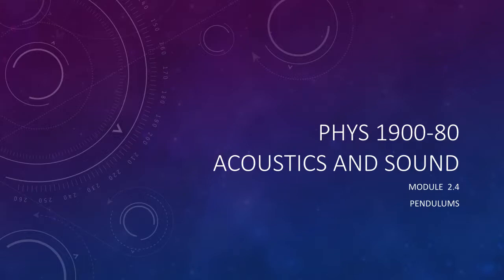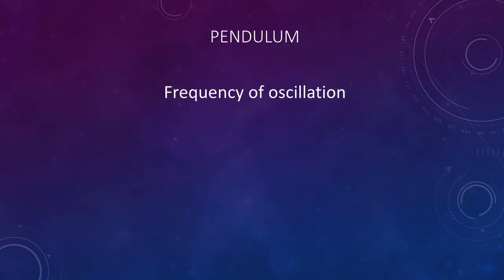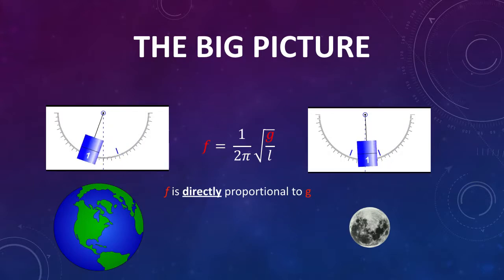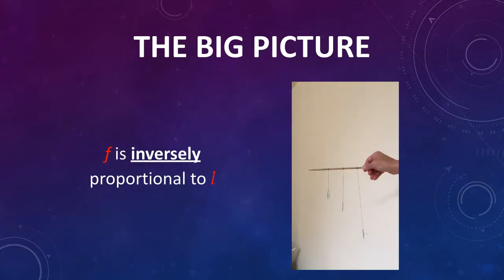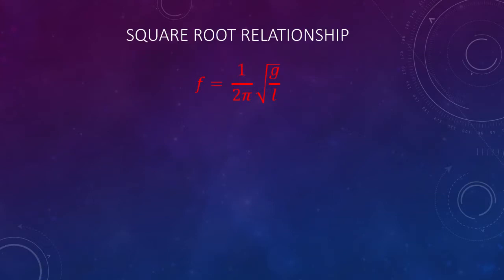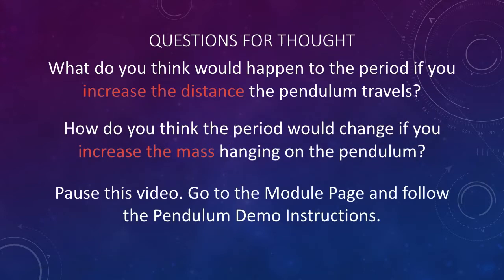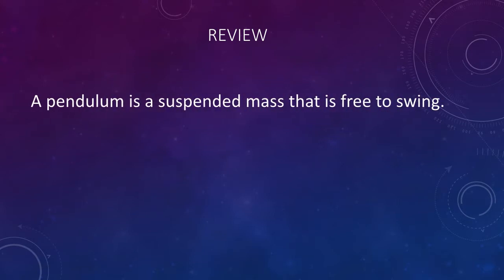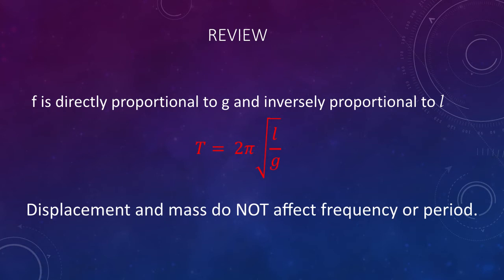Module 2.4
Module 2.4 Pendulums